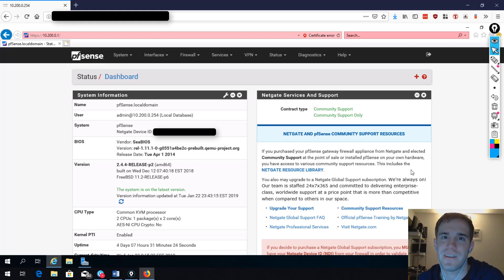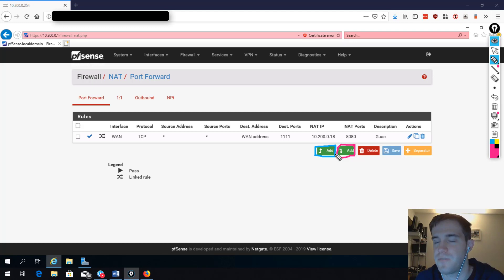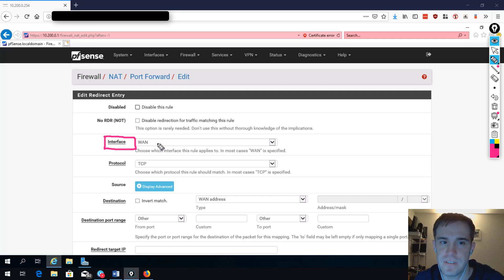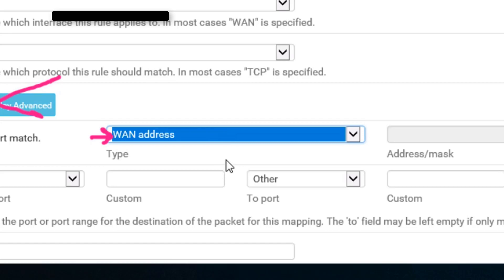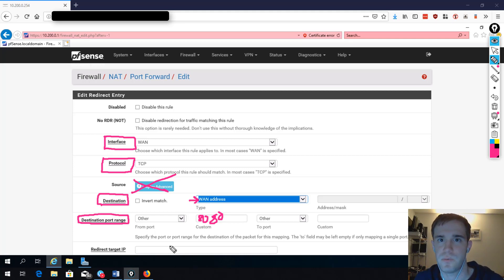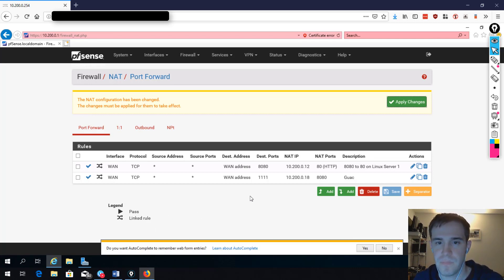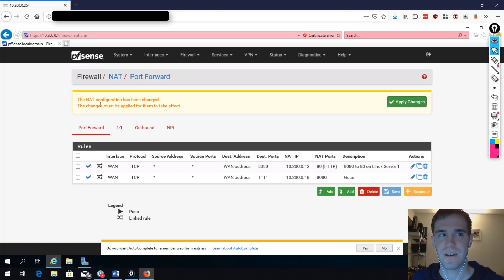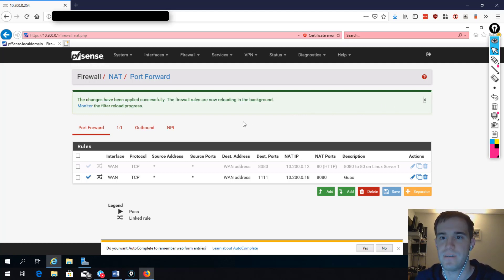How to port forward on pfSense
Port forwarding on pfSense can be a little tricky at first. Here's how to do it with some helpful tips!

WANT TO SUPPORT ME & MOTIVATE ME TO MAKE MORE VIDEOS LIKE THIS?
So if you would like to support me financially, please consider buying your web hosting & domain from my small business, NodeSpace Hosting Shared Web Hosting starts at $5/month, VPS servers start at $4/month, get a .COM domain for $12/year!

ALSO, BECAUSE I GET ASKED AT LEAST ONCE ON EVERY VIDEO - "WHY/HOW ARE YOU VERIFIED? YOU HAVE LIKE A FEW HUNDRED SUBS!"
Back in 2011, I was one of the first to register for Google+ (yeah, remember that thing?) and at one point Google had a "verification" option to prove I was a real human and one day a "verified" check appeared next to my name. Then, Google decided to link everything to Google+, including YouTube. My account was of course linked and that carried my verification over. Fast forward several years and the meaning of verified went from "I am an actual human with this name" to "I am an elite status symbol". Well, because I was verified before Google changed the rules, I was allowed to keep my verification. I do not agree with reserving verification status to only the few who meet the criteria. Anyone (person or business) should be allowed to be verified so that others know they are who they say they are.